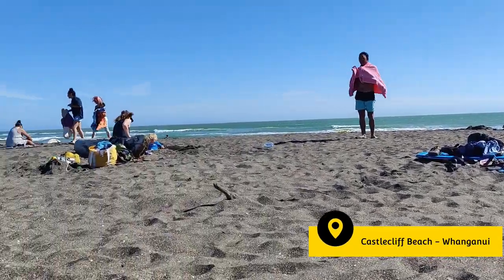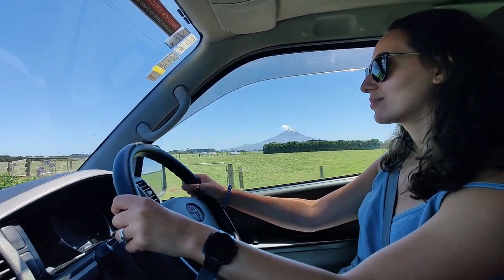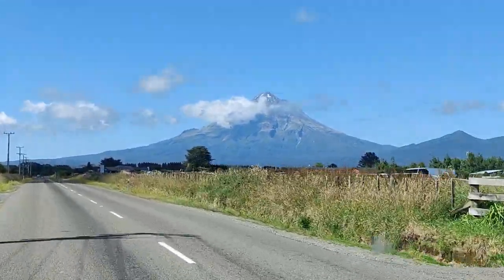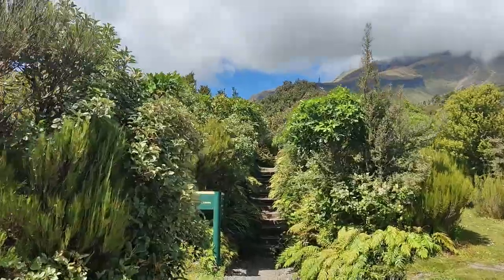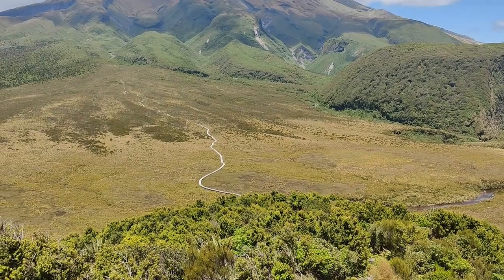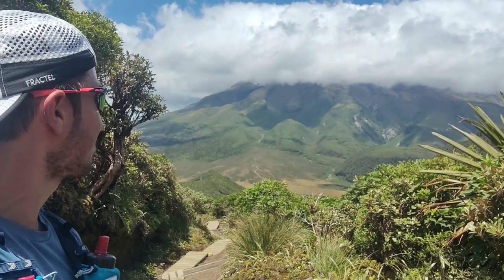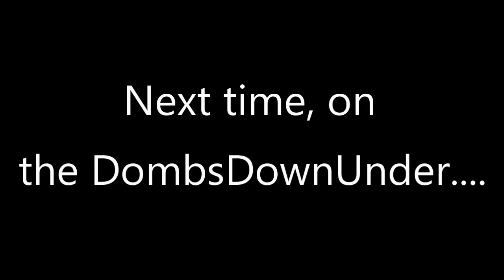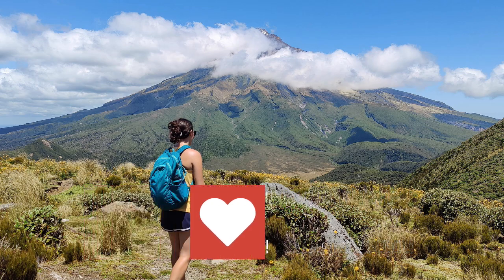West Coast of the North Island of NZ - New Plymouth and Mount Taranaki, Three Sisters and more!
We drove from Wellington up the West Coast of the North Island of New Zealand on our way back to Auckland for New Years Eve.

Along the way we stopped at Whanganui, drove the Surf Highway into New Plymouth, went to a light festival in Pukekura Park, and took on the Pouakai Crossing around Mount Taranaki in the stunning Egmont National Park. We hope you enjoy!